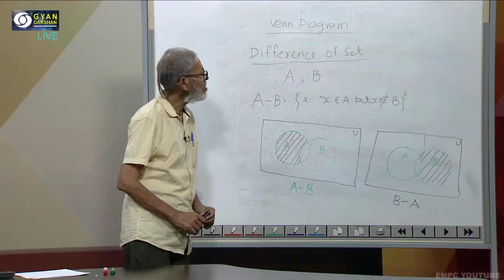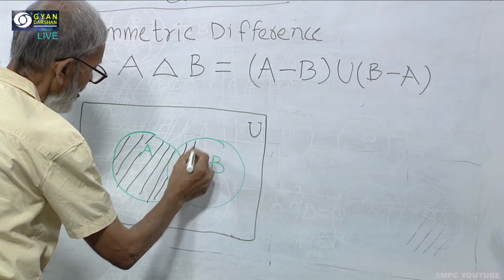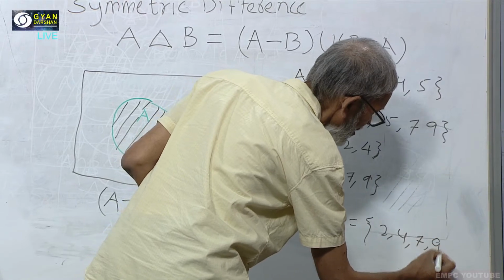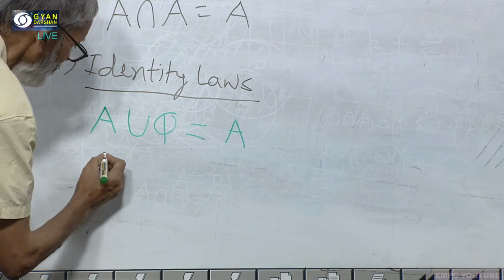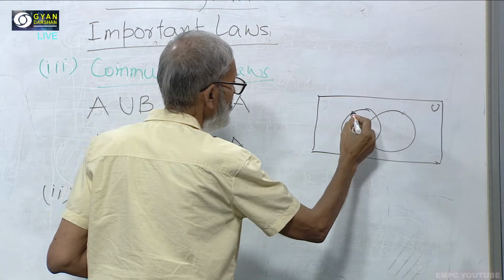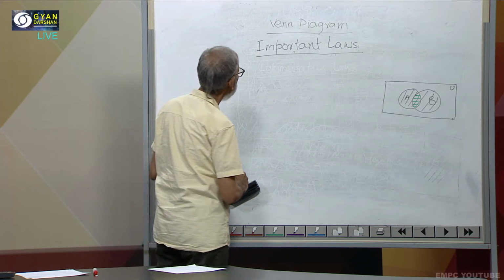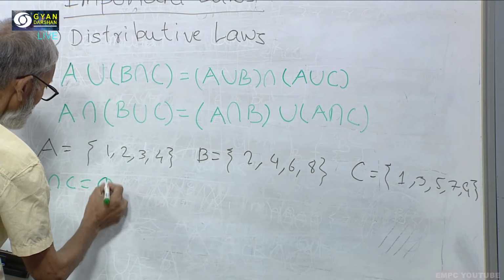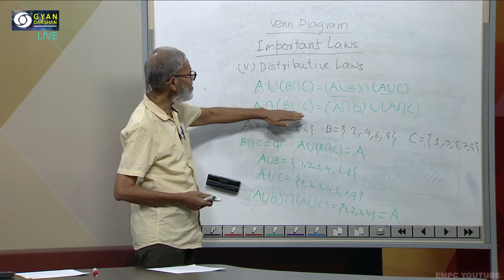TC LIVE: 09.05.2023(4:30 - 5:00 PM)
School: SOET - Civil Engineering,
Programme: Master of Science,
Topic: Laws and Application of Sets,
Course Code: MST - 001,
Expert: Prof. Ajit Kumar